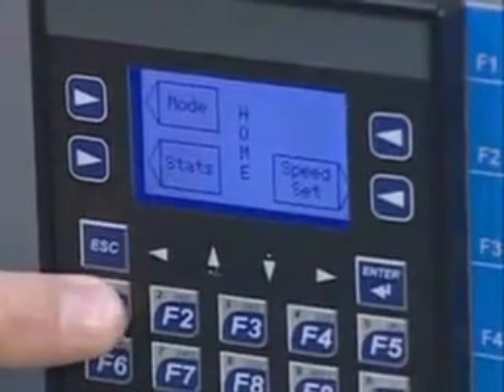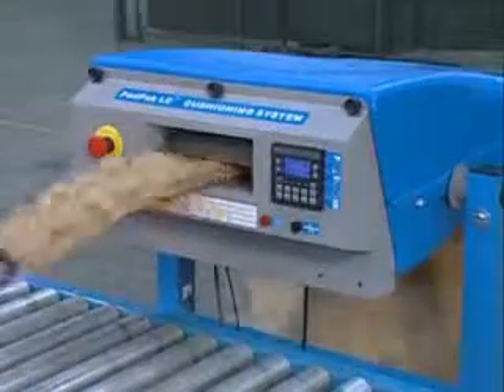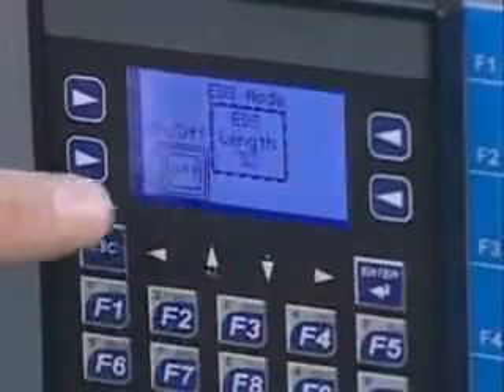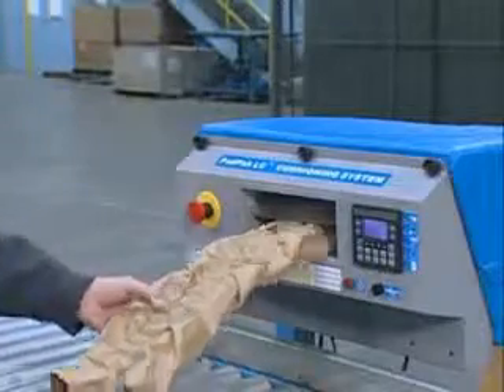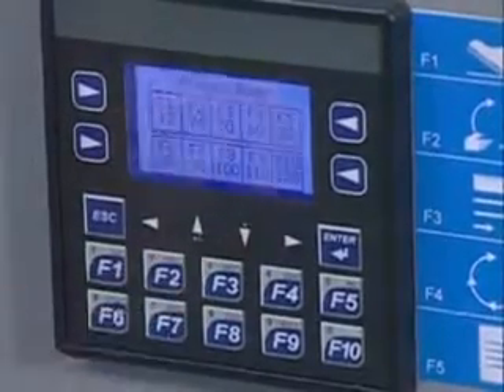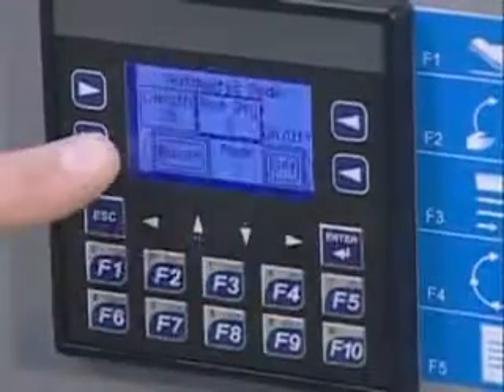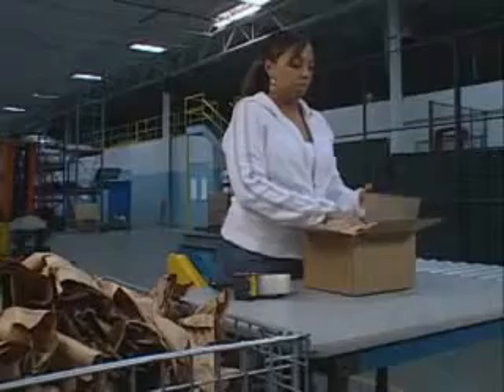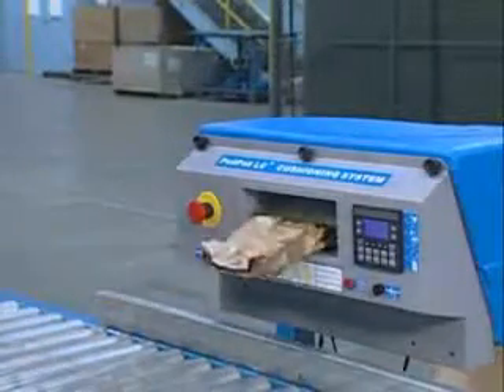PadPak LC Light Cushioning Converter Operation